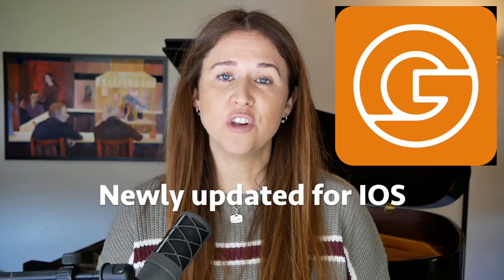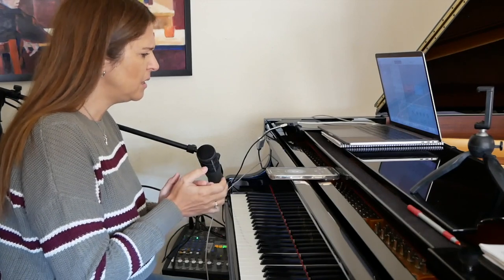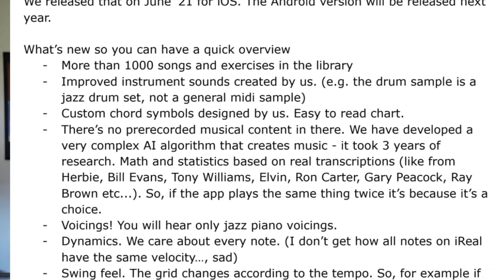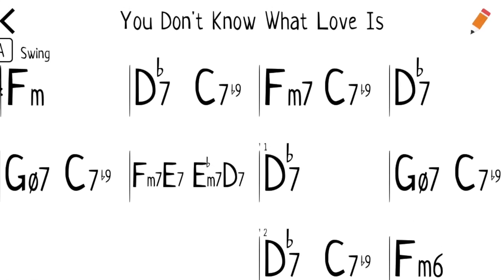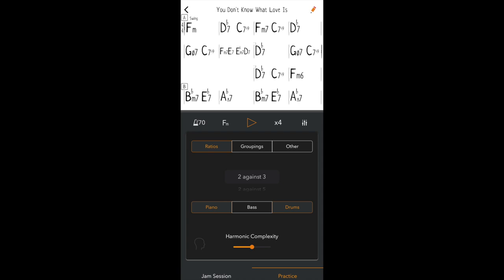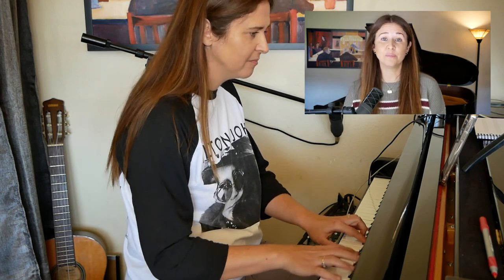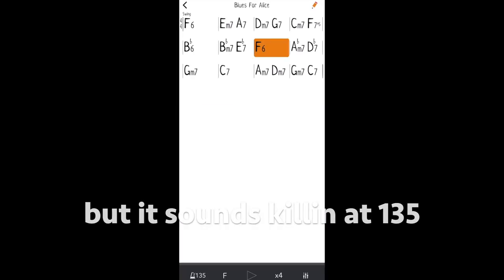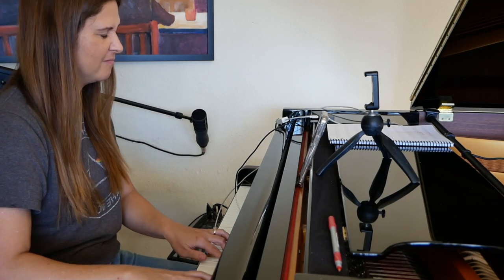Genius JamTracks - The App That THINKS Like A Band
The Genius JamTracks App is a key element in my jazz improvisation practice. I only promote products that I strongly believe in and this one is at the top of my list. It makes me a better musician all-around by being the app that really PLAYS and THINKS like a real band - a trio that wants to keep you on your toes! Work on your polyrhythms, ability to hear and feel grooves, metric modulations, and advanced rhythmic concepts while playing the tunes you know and love - in any key and at any tempo.

And a slightly older version here in the Google Play Store for Android

Pick up my new album, "Lighten Up," as well as all of my other albums here:

Video recorded using:
Earthworks SV33
Earthworks PM40